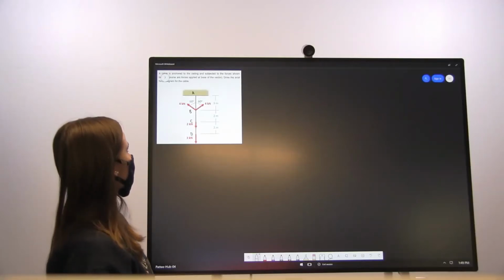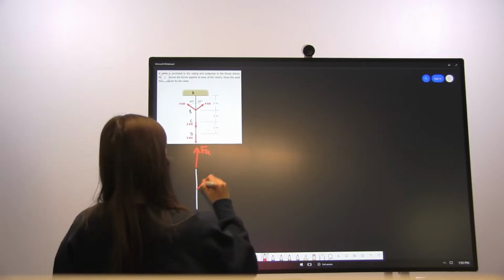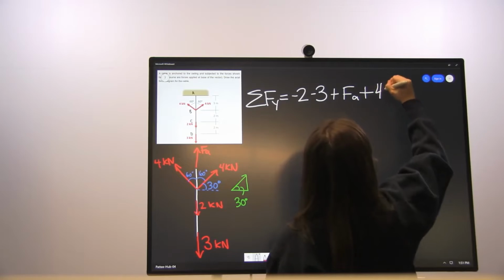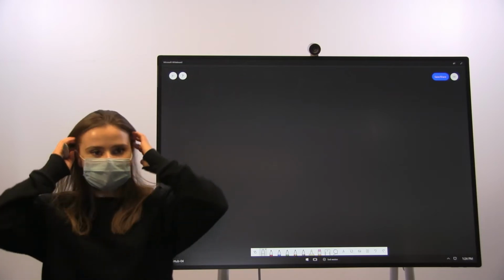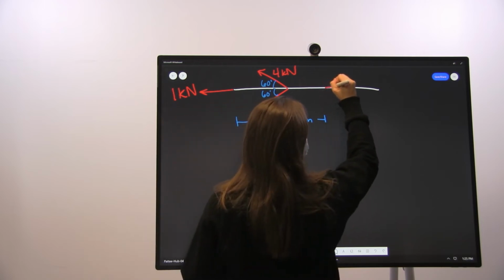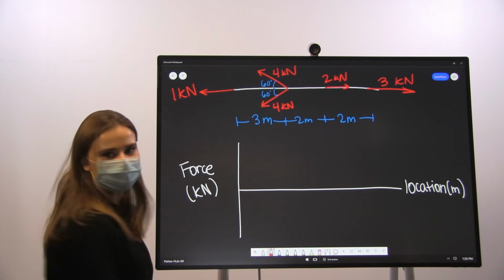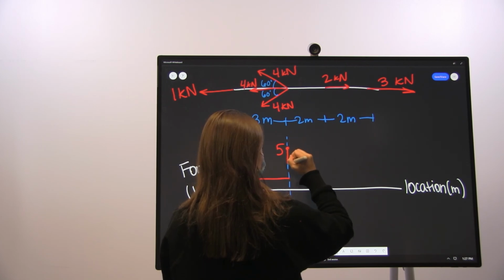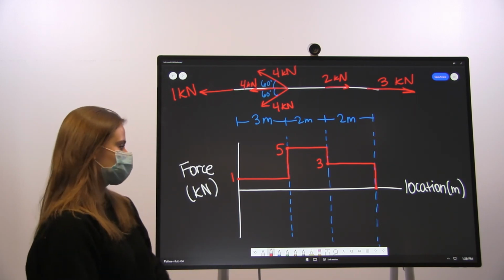WP 6.3.2-SZL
Worked Problem 2, From section 6.3 (Axial and Torque Diagrams). Delivered by Sarah Lininger. Part of the Mechanics Map digital textbook (mechanicsmap.psu.edu)